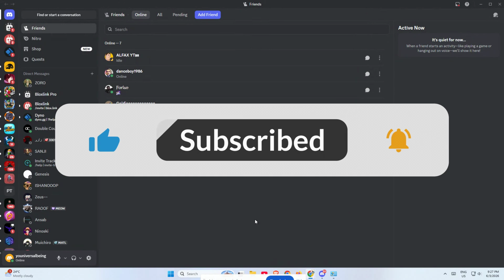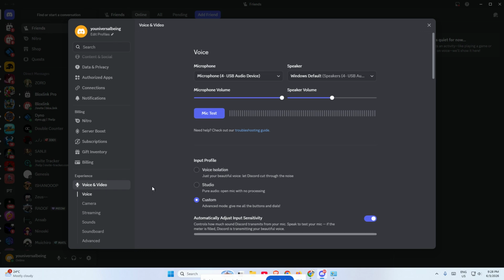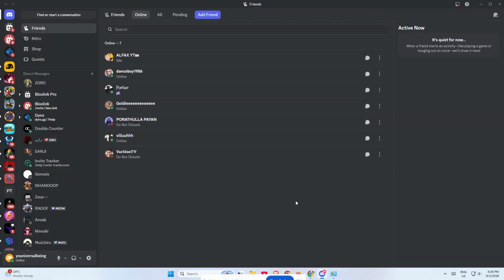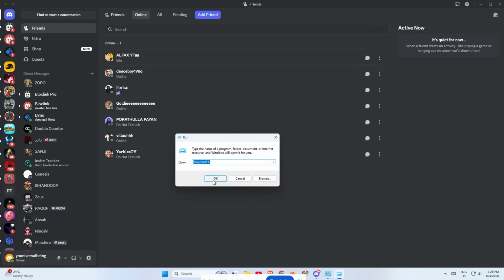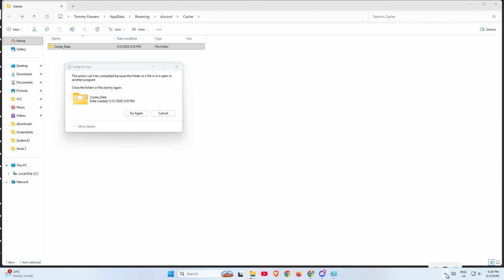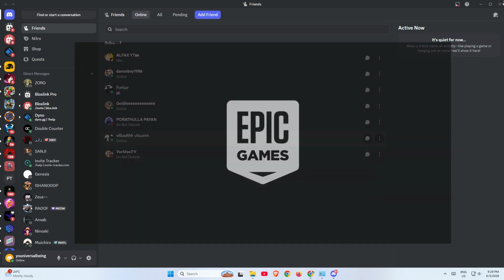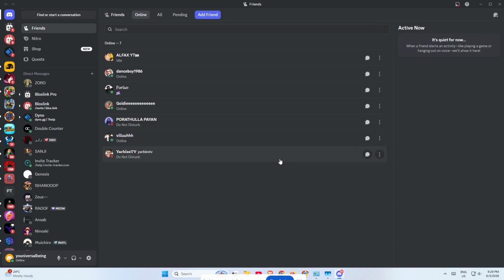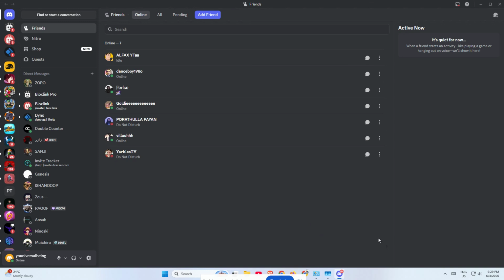Fix Discord Error Code 2002 (Quick Troubleshooting Guide)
Learn how to fix Discord error code 2002 with simple step-by-step troubleshooting. This guide covers resetting voice settings, clearing the Discord cache, running Discord as administrator, and checking your network connection.

🕚Timestamps:
00:00 Intro
00:22 Reset Voice Settings
01:07 Clear Discord Cache
02:02 Run Discord As Administrator
02:43 Check Network And VPN
03:35 Outro

✍️What You'll Learn In This Video:
• How To Reset Discord Voice Settings To Default
• How To Clear Discord Cache On Windows
• How To Run Discord As Administrator
• How To Restart Your Modem And Router Properly
• How To Temporarily Disable A VPN To Fix Discord Errors

💡Pro Tips:
• Make sure Discord is fully closed in Task Manager before clearing cache.
• Resetting voice settings is a safe first step and won’t delete your account.
• If one fix doesn’t work, continue through the full troubleshooting list.
• Try Discord again after each step so you know which fix solved it.